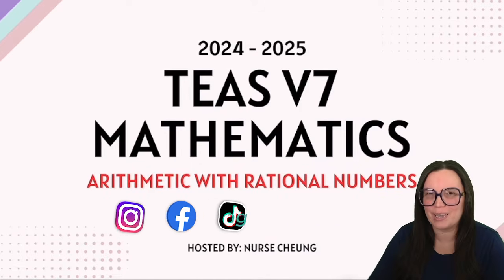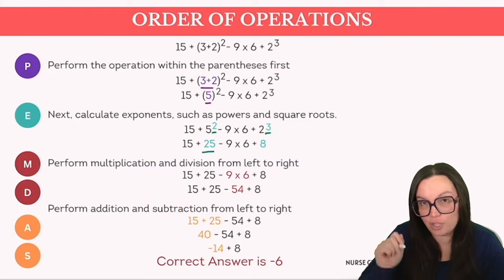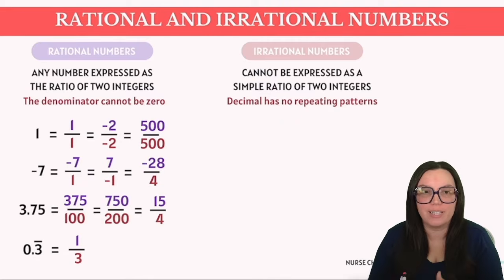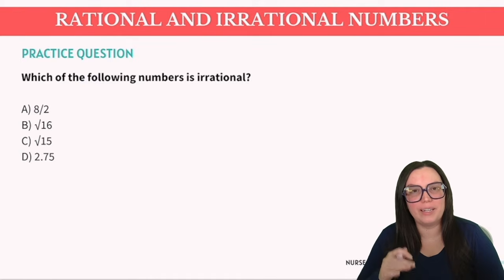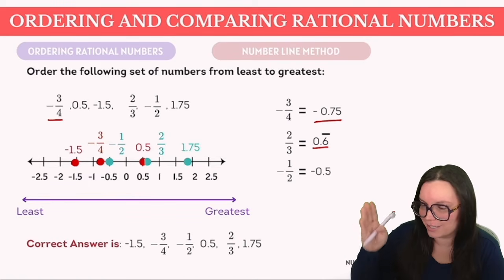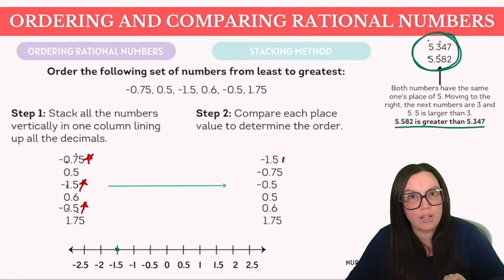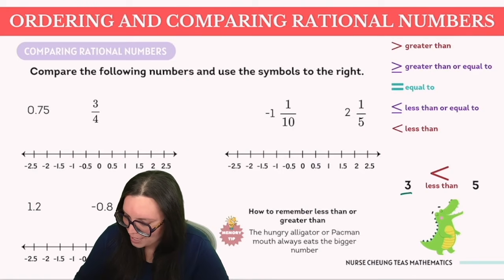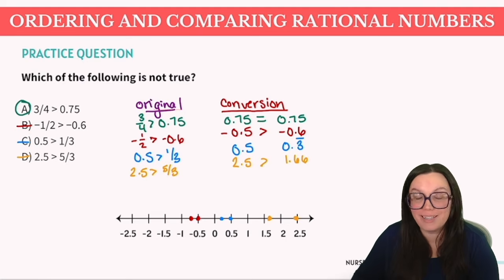2025 ATI TEAS 7 Math Order of Operations, Rational vs Irrational Numbers (Practice Questions)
Ready to demystify the mysteries of Order of Operations and dive into the world of Rational vs. Irrational Numbers? Comprehensive 2024 ATI TEAS 7 Math Order of Operations, Rational vs. Irrational Numbers (Practice Questions)" is your all-in-one resource for tackling these essential math concepts head-on!

⌚️Timestamps:

00:00 Introduction
00:10 Order of Operations PEMDAS
04:02 Practice Questions
05:29 Rational vs Irrational Numbers
09:53 Practice Questions
11:43 Order and Comparing Rational Numbers
17:27 Practice Questions
18:57 Comparing Rational Numbers using symbols
21:19 Practice Questions